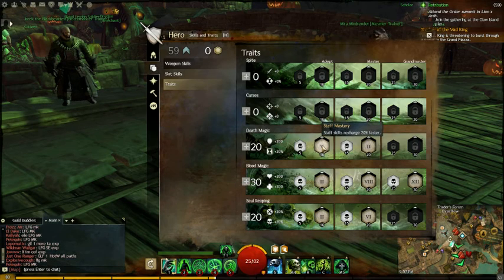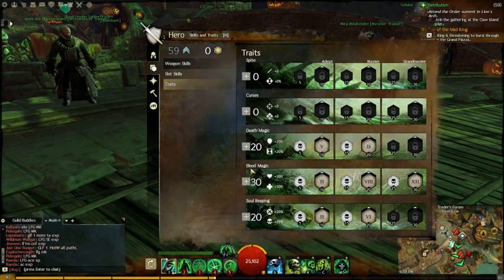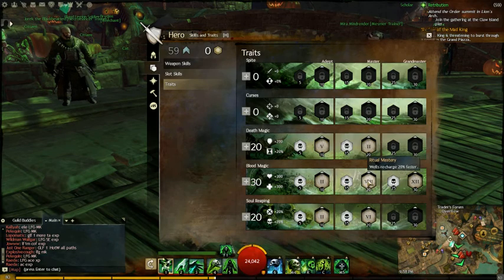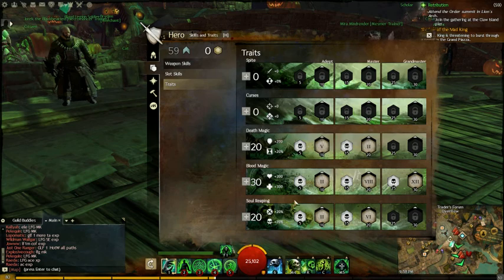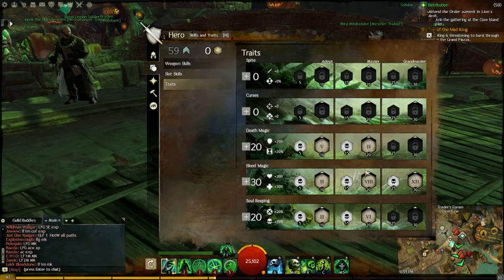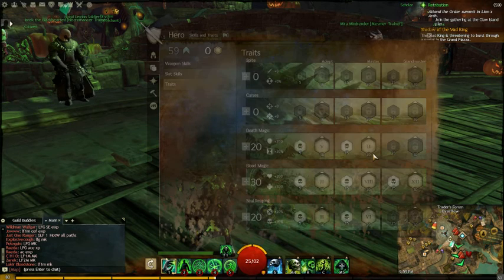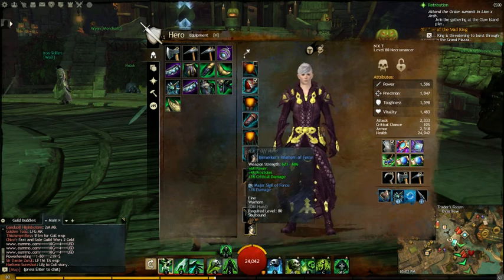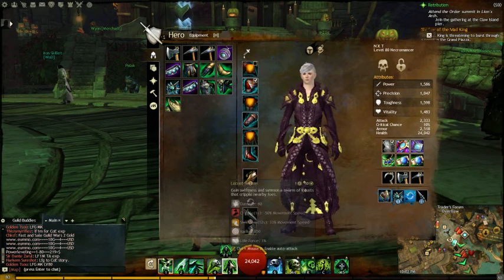Guild Wars 2: Necromancer Tank Well Dungeon Build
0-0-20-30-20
Cleric Set Armor
5/6 Rune of the Soldier
1/6 (Any rune with +25 vitality)

Guild Wars 2 is created and published by NCsoft.